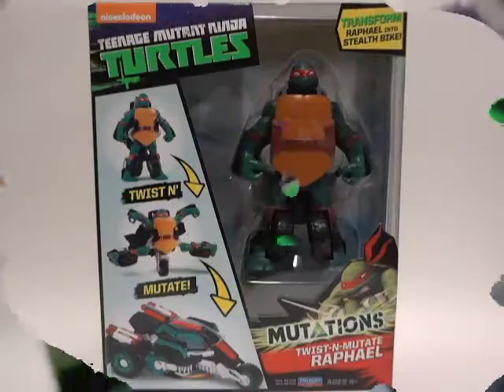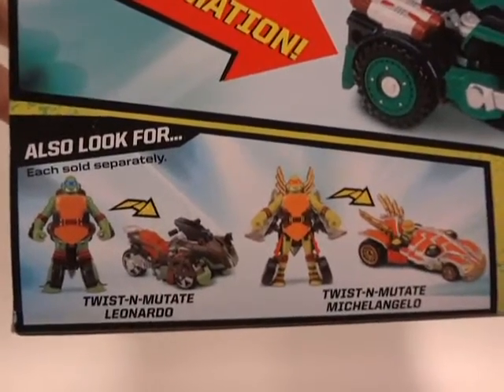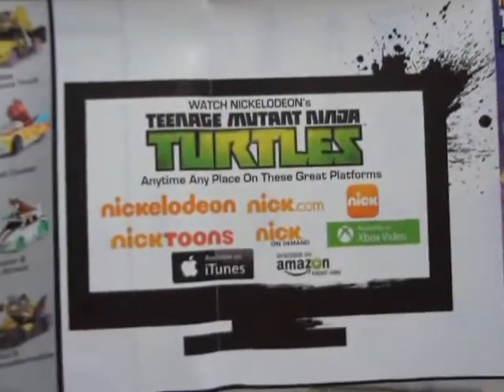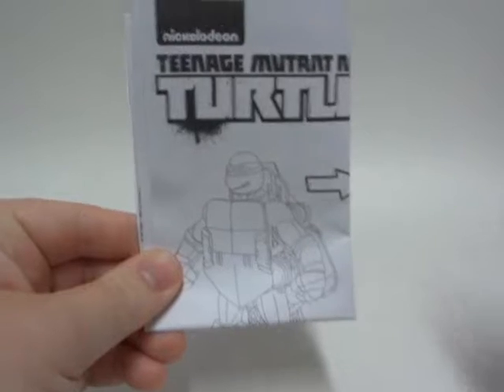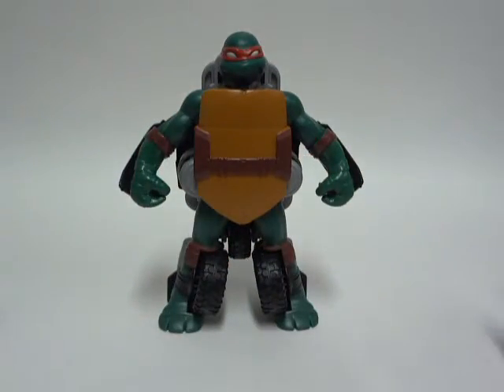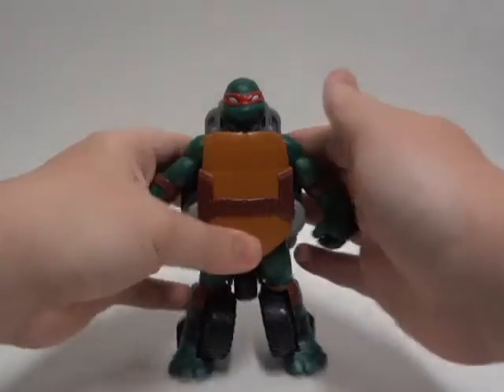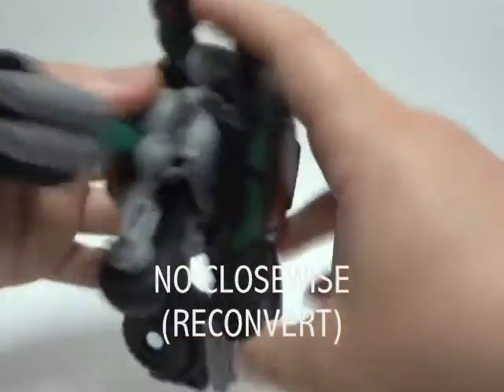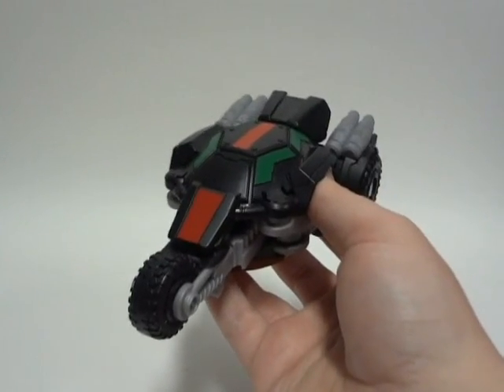TMNT- TWIST N' MUTATE RAPHAEL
MOST RECENT LINE OF MUTATIONS FROM TMNT TOY LINE!

Like/Fallow me on Face book!